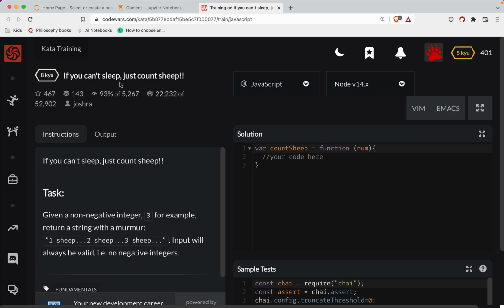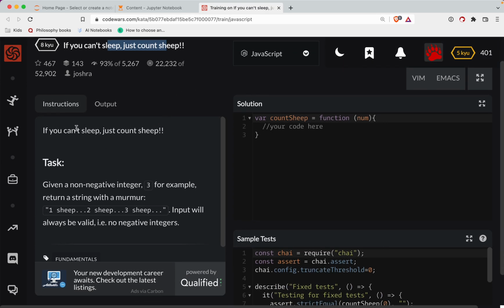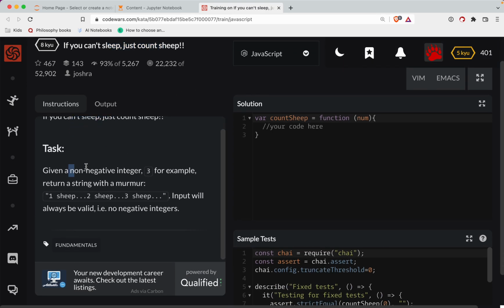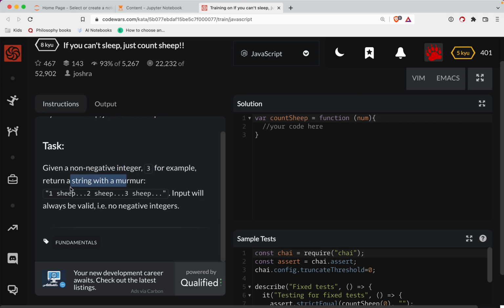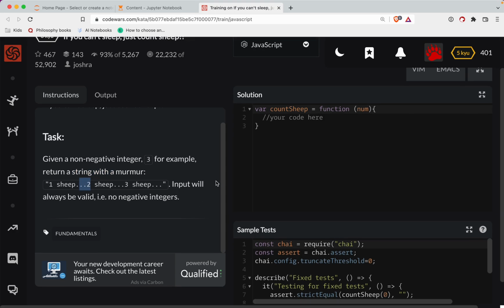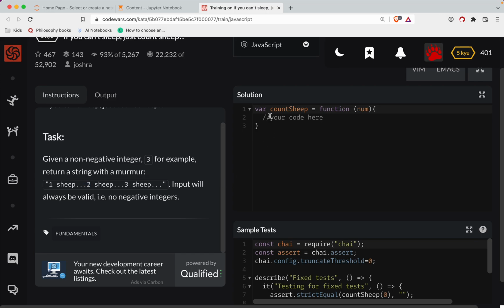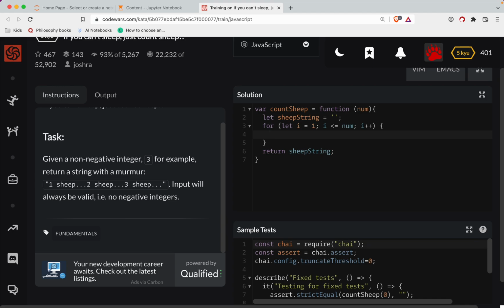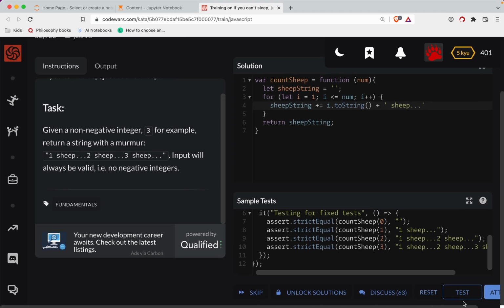Codewars - Javascript - If you can't sleep, just count sheep!!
Code along with me as we solve 'If you can't sleep, just count sheep!!', a Level 8 kyu javascript codewars challenge. Here's a link to the challenge